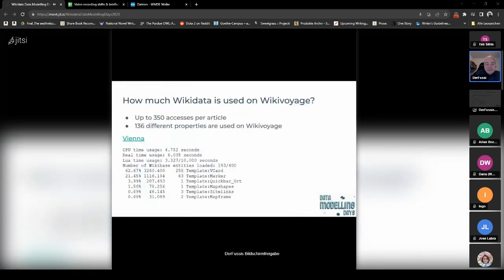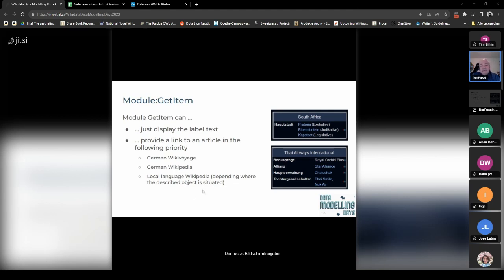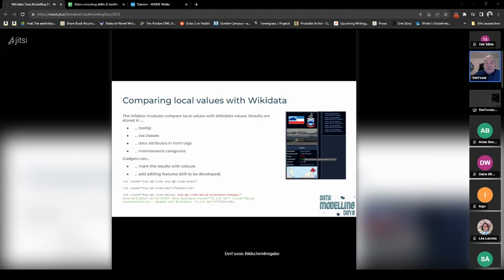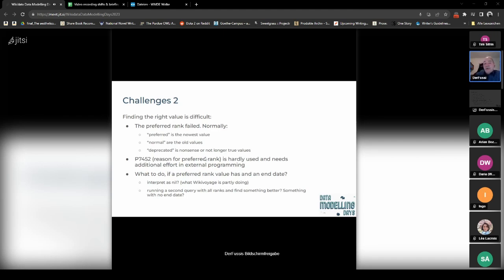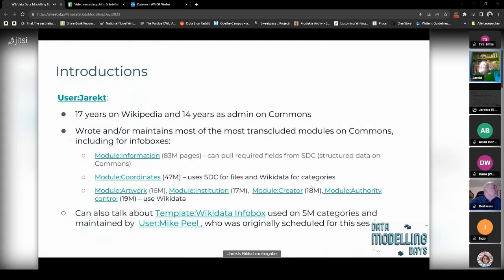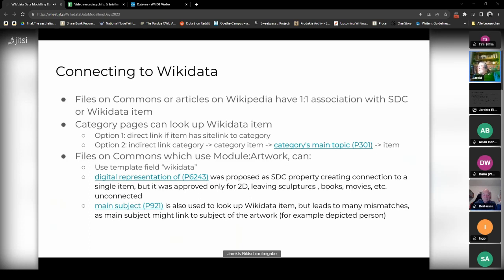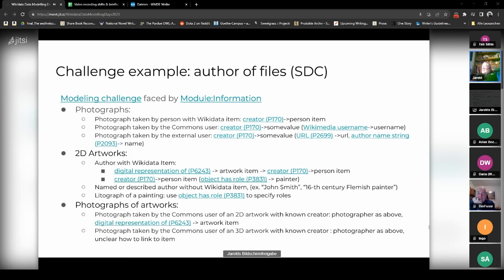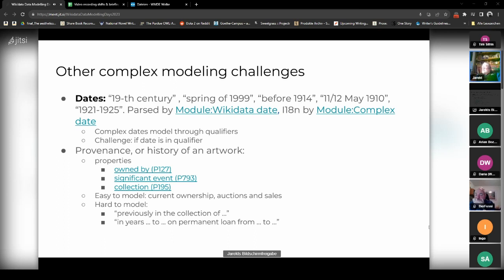Modelling Challenges when Reusing Data on Wikimedia Projects (Data Modelling Days 2023)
This is a replay from a session that took place at the Wikidata Data Modelling Days 2023.
Title: Modelling Challenges when Reusing Data on Wikimedia Projects
Speakers: DerFussi, Jarekt